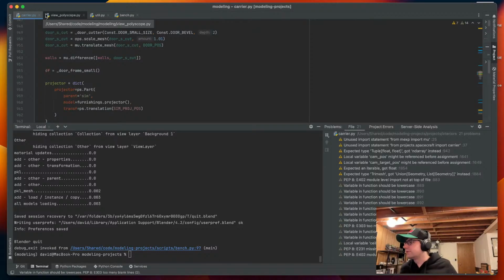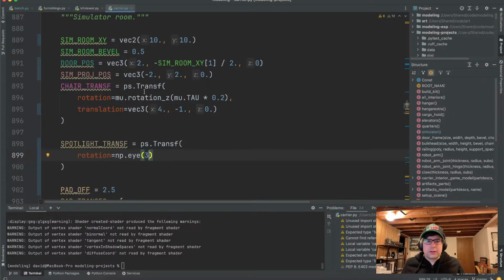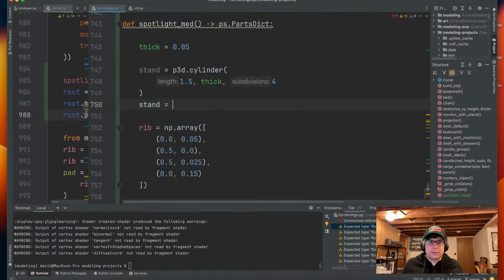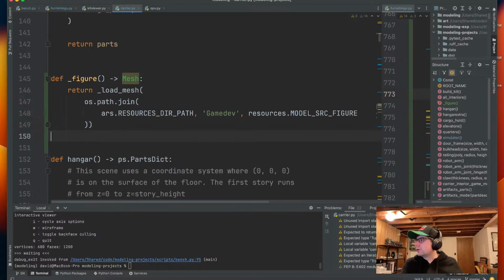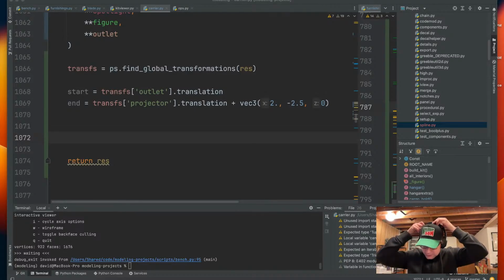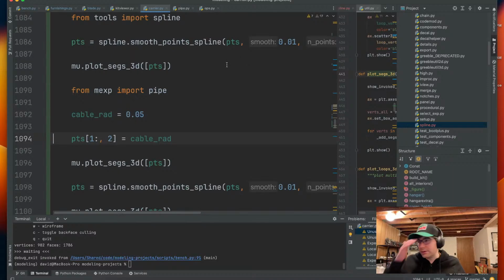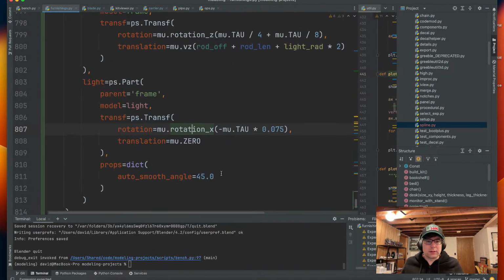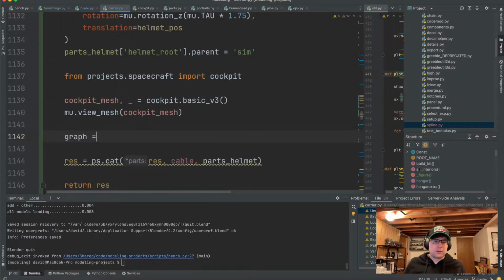Python coding chillstream! 3D mesh processing. Low poly spacecraft interiors!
Late night chillstream building some low poly furnishings for the interior of the carrier (hub area) for my space combat game. As usual I'm using Python and my own libraries to do the modeling.